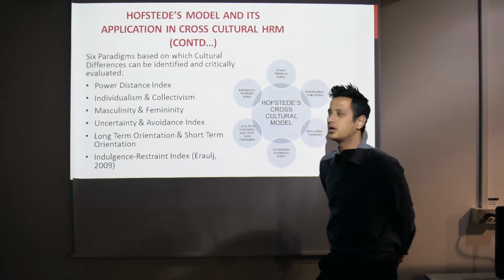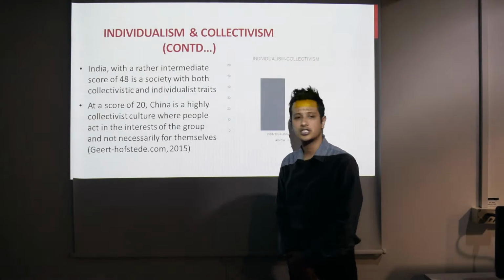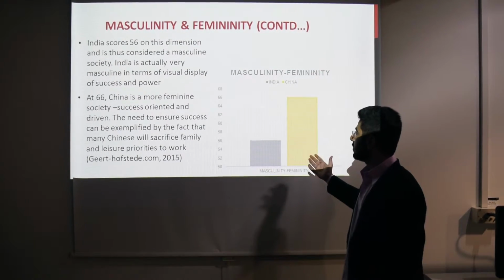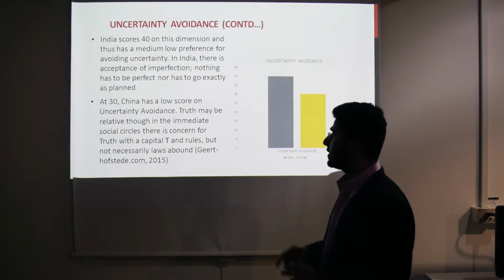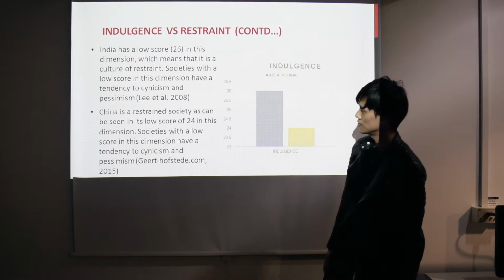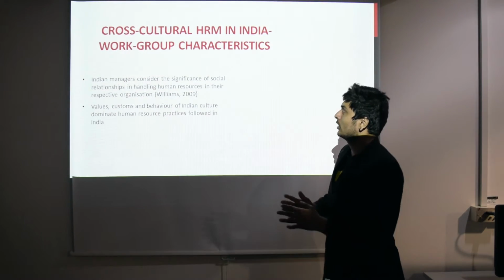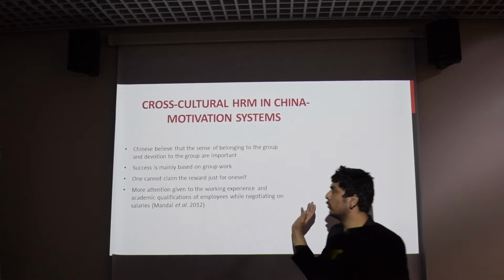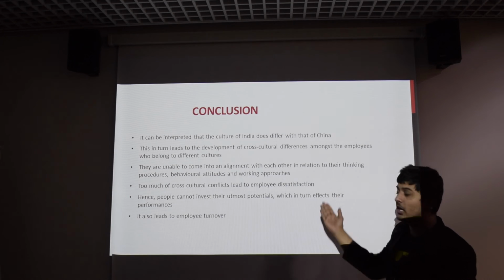MGT4150- Management in a Globalised World - Group PPT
Middlesex University- Business School
London